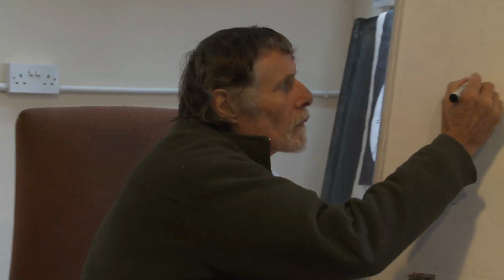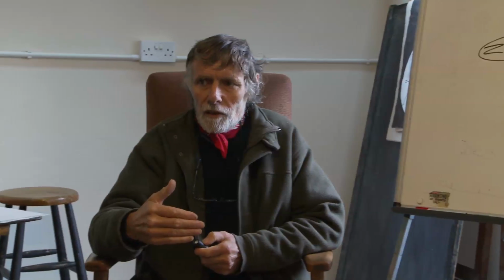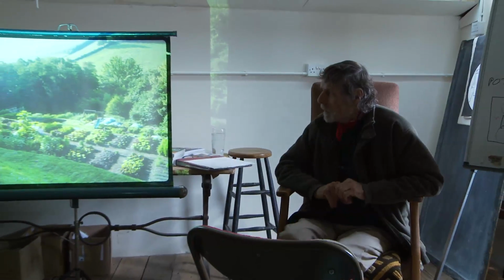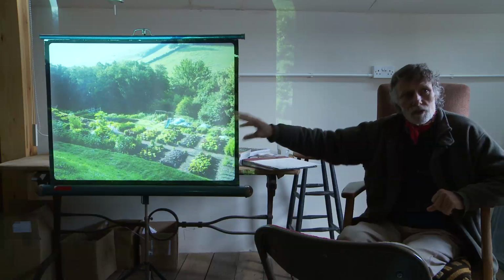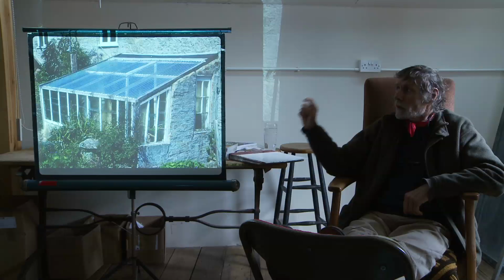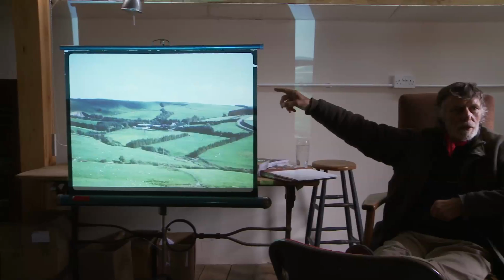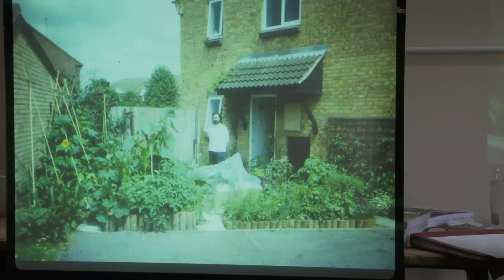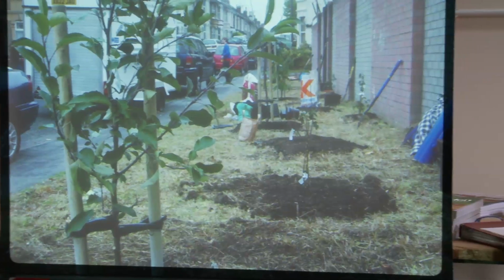Principles in Permaculture - part 3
Part three in the series of five. This video looks at Zoning.